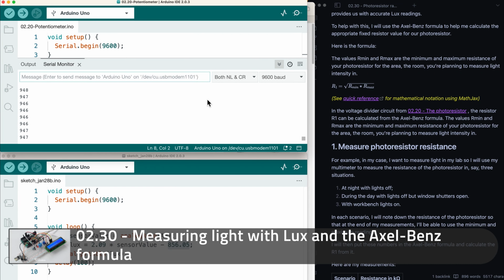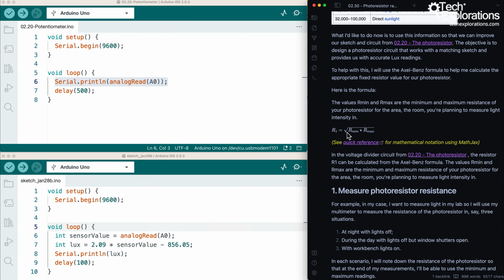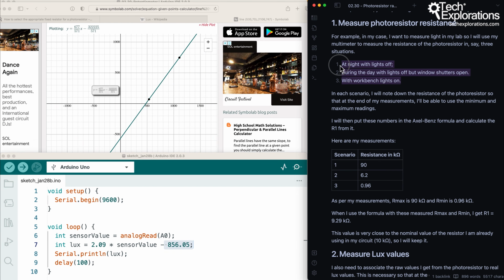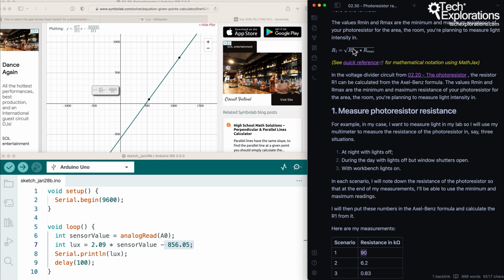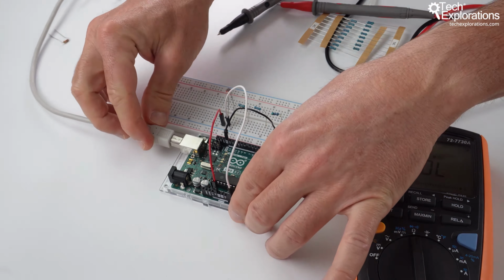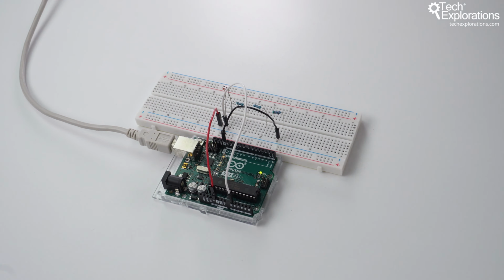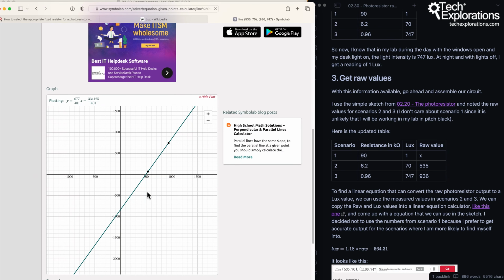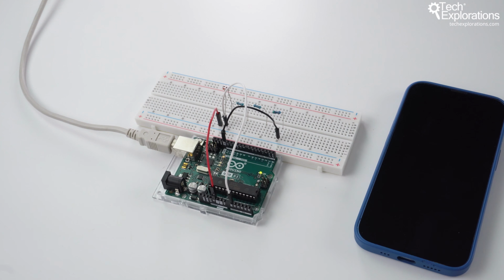Arduino Environment Monitor Project - Measuring light with Lux and the Axel Benz formula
In this lecture, you will learn how to convert the raw value from the photoresistor to something useful, such as Lux. Lux is commonly used as a unit for measuring illuminance.

This project course is ideal for the new Arduino maker looking for a weekend IoT challenge. It gives you the opportunity to complete your first Arduino project that is non-trivial, combines modern hardware and software components, and includes an Internet of Things element.